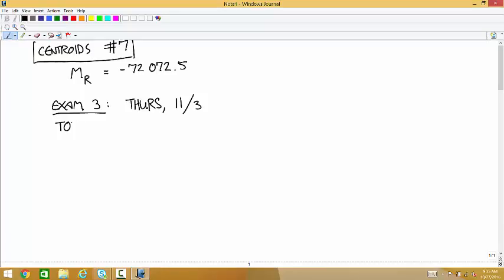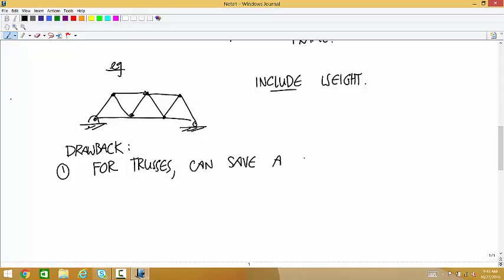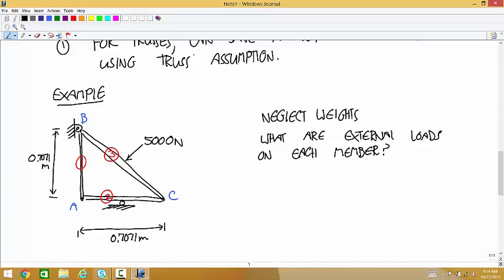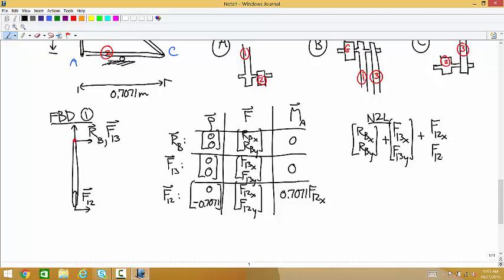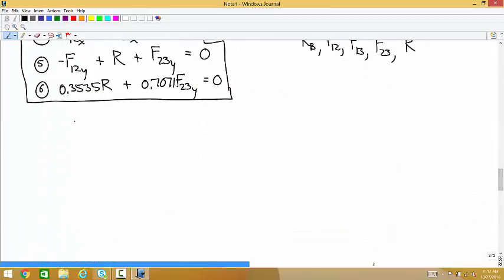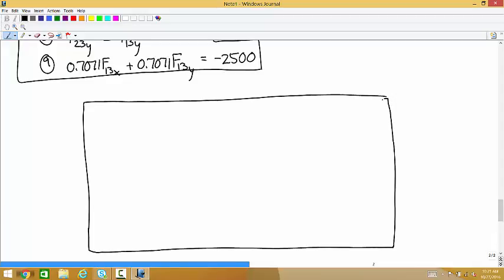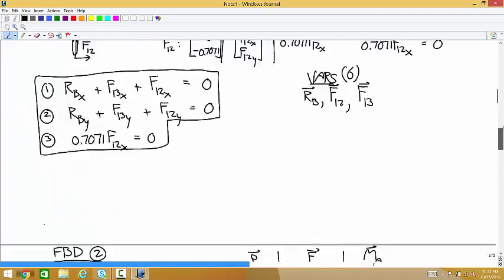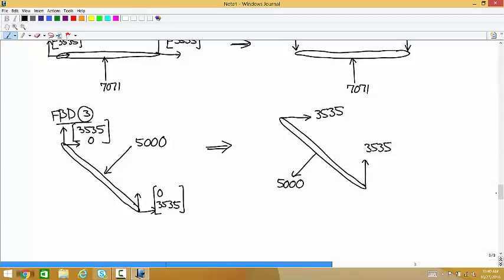Thursday, 10/27/16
Description